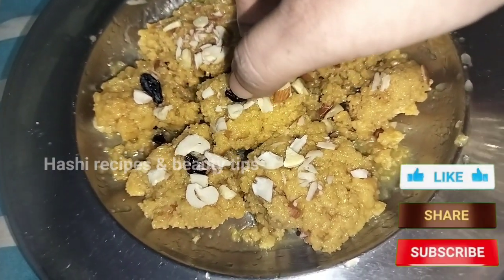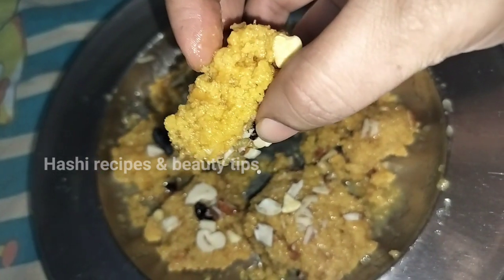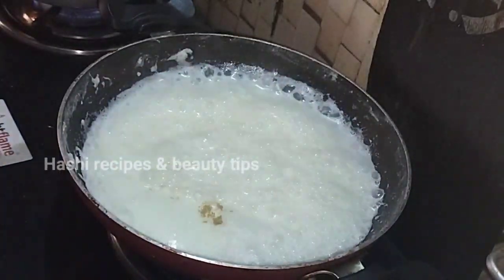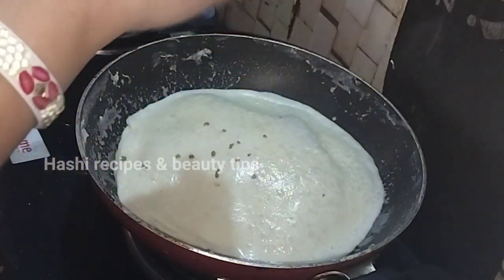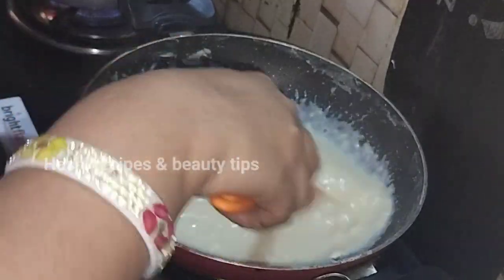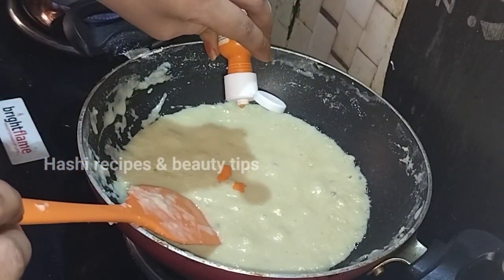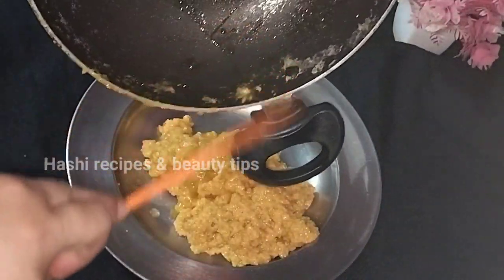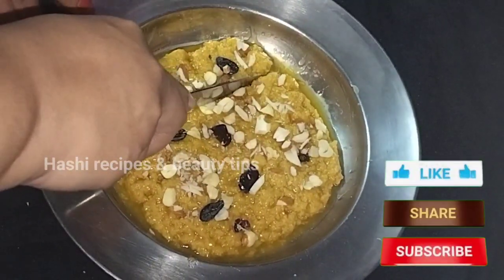Kalakand recipe/నోట్లో వేసుకుంటే కరిగిపోయే సూపర్ టేస్టీ తో ఈజీగా ఇంట్లోనే మిల్క్ కేక్ ను తయారుచేయండి